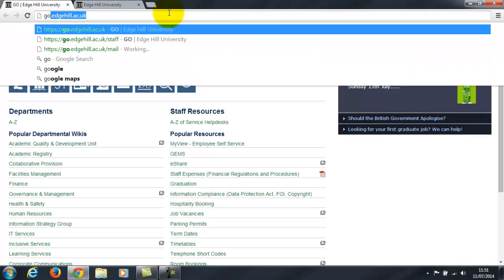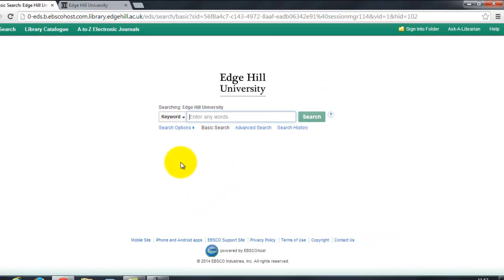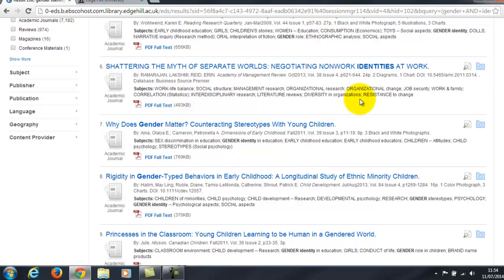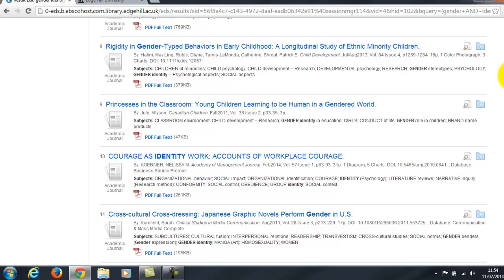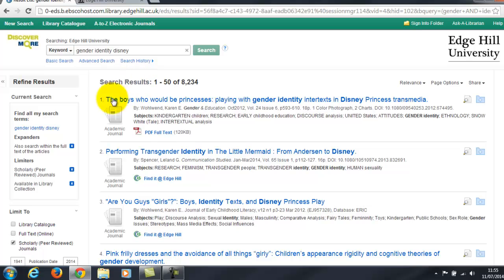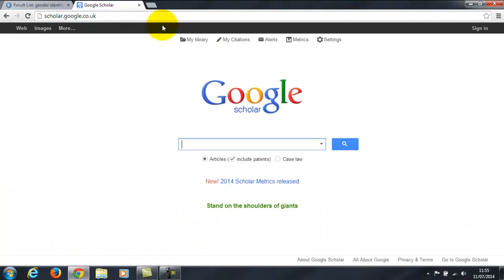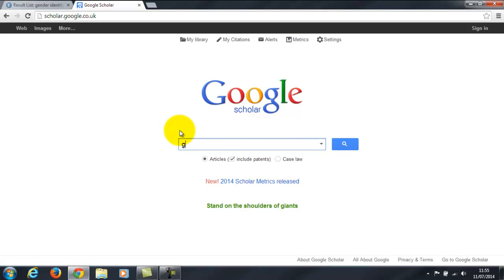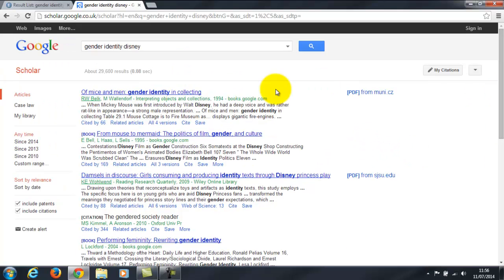Searching for Journal Articles